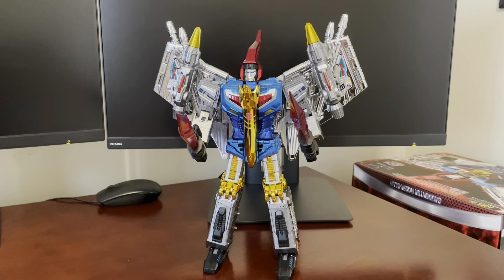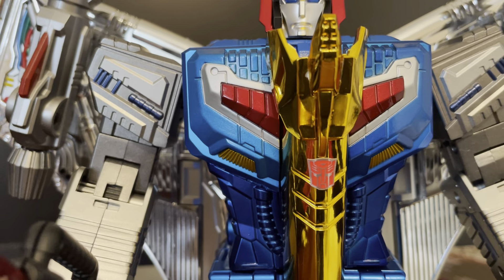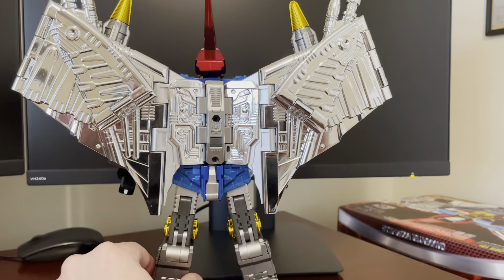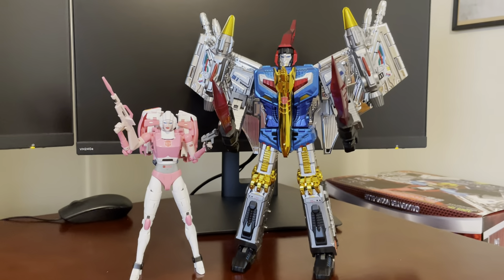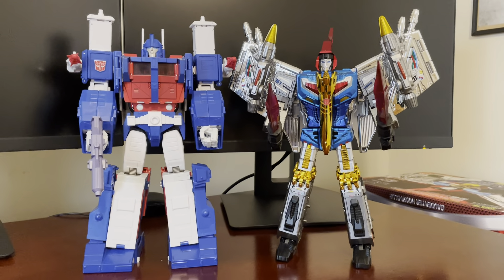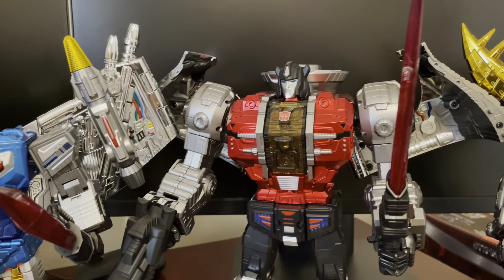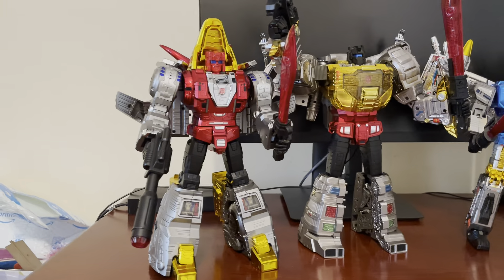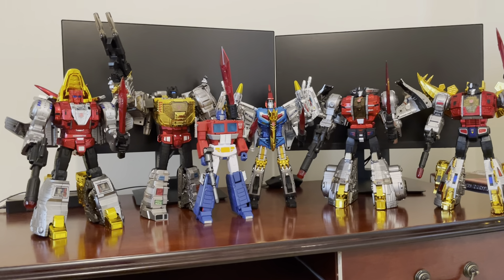Transformers Gigapower Gigasaurs Gaudenter Masterpiece Swoop Chrome Blue Toy Figure Review